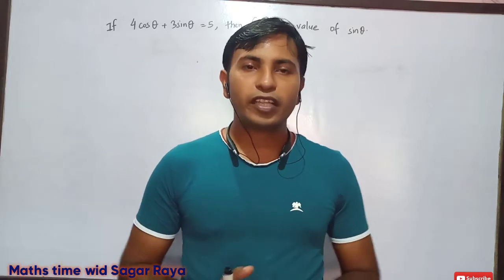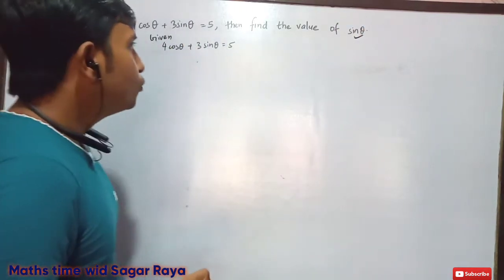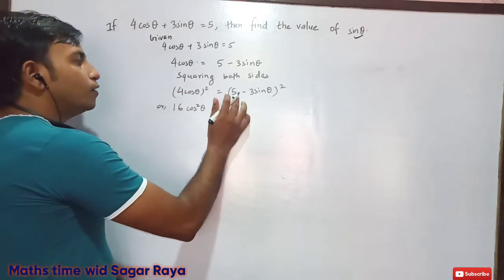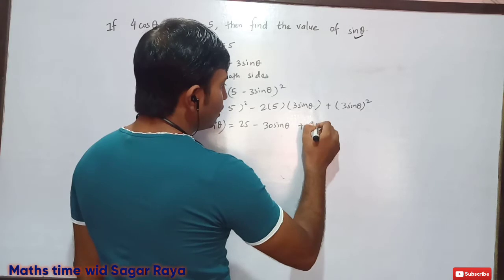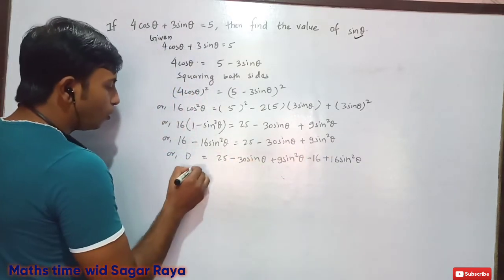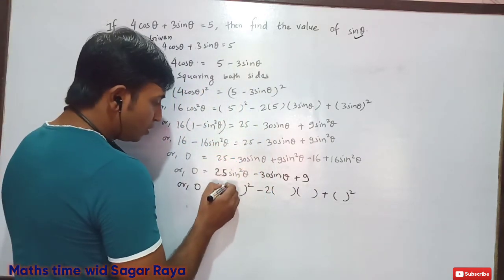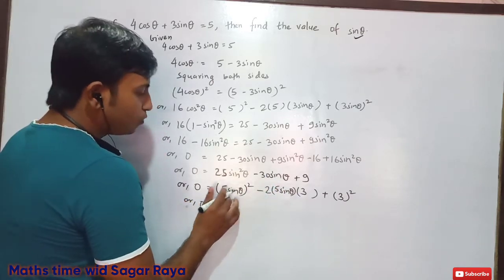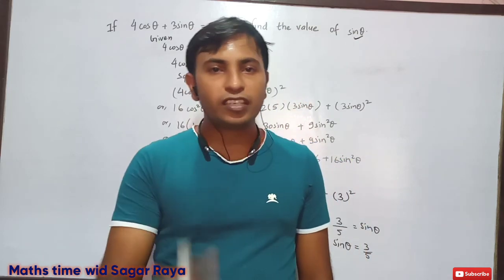If 4CosA + 3SinA = 5 Find the value of SinA